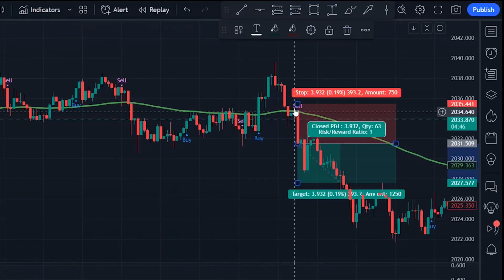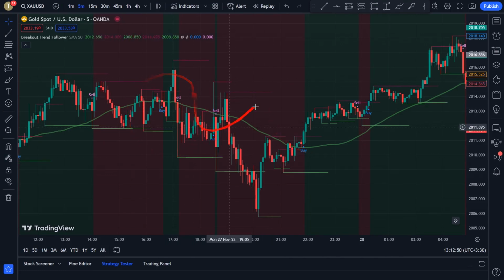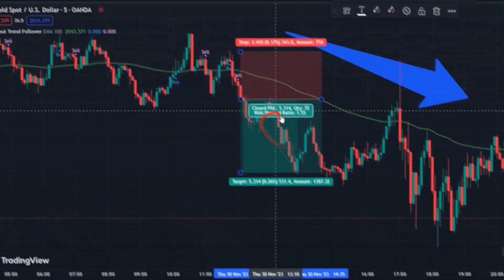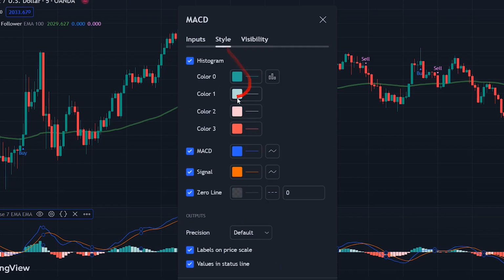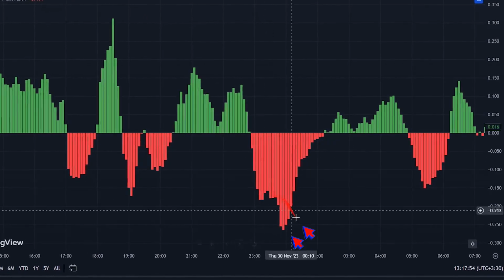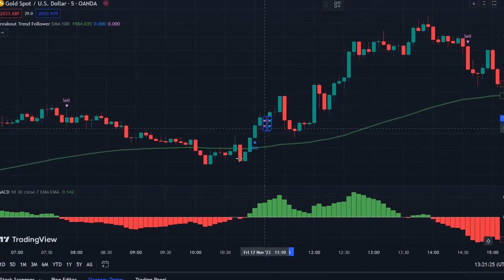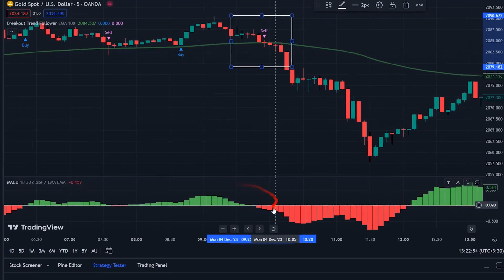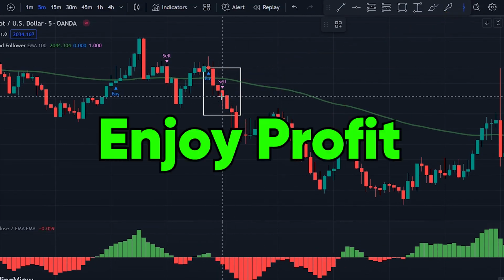Simple Forex trading strategy | no way to lose money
In this video, I will introduce you to a trading strategy that you cannot lose money in any way and you can always and anywhere earn good profits, especially in the forex market
In the video, I explained this trading strategy so easily and simply that you don't need anything else
Choose any symbol you like, in any time frame you like to trade, this strategy will work in all of them and you will get good profits.
You can use gold or EuroUSD symbols in the Forex market. I took a backtest on these two symbols of this strategy and experienced win rates above 80%
It doesn't matter if you are a beginner or a professional

Don't forget to:
👍 Like the video if you find it entertaining!
💬 Comment on the symbol that you trade on!